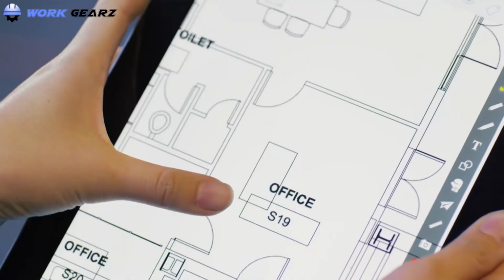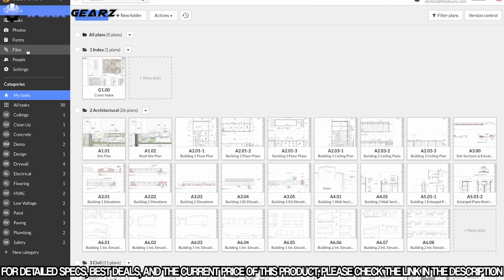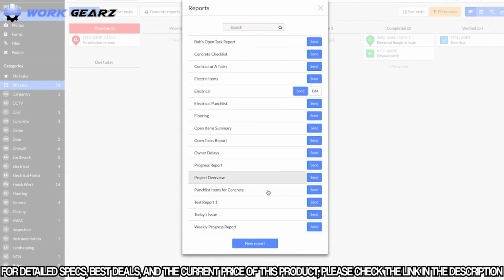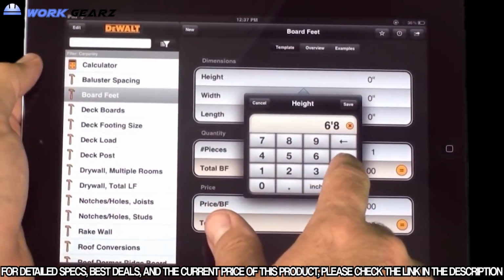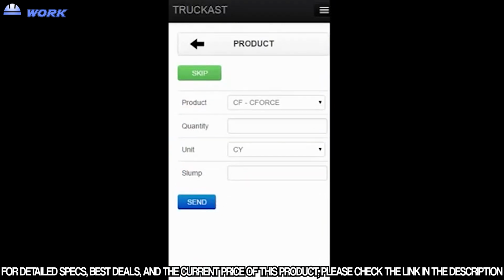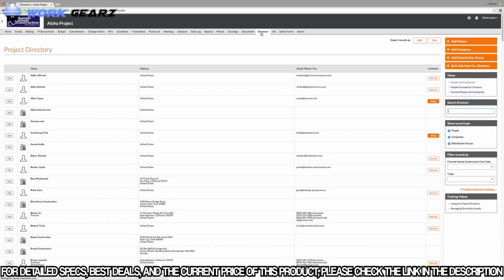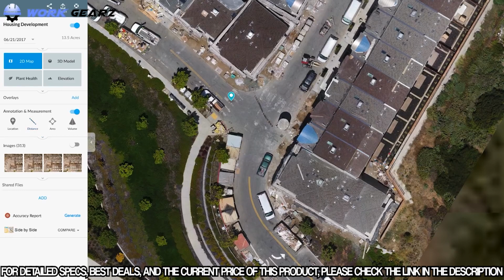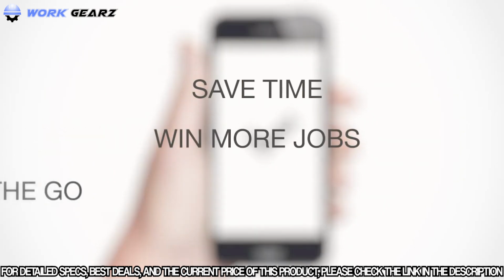Top 10 Best Apps for Construction Workers/Contractors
✅ 1. All-In-One Calculator
✅ 2. PlanGrid Construction Management Software
✅ 3. Fieldwire - Construction Management & Punch List
✅ 4. DEWALT® Mobile Pro™
✅ 5. TRUCKAST
✅ 6. GasBuddy: Find and Pay for Cheap Gas and Fuel
✅ 7. Procore
✅ 8. DroneDeploy - Mapping for DJI
✅ 9. Joist App for Contractors
✅ 10. GoCanvas Business Apps & Forms
Construction workers or Contractors now a days rely on apps to keep them organized when they’re on a job site. In this video we have compiled 10 of the best free construction apps for Android and iOS.
These apps that will help builders, painting contractors, handymen and more do their job efficiently and quickly and save them time and money.